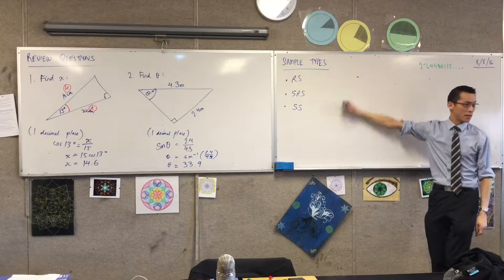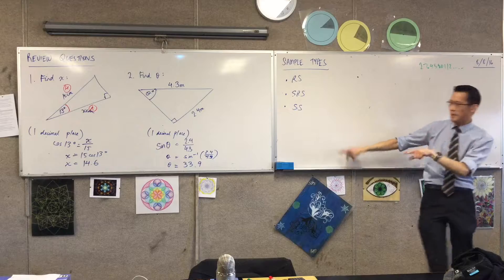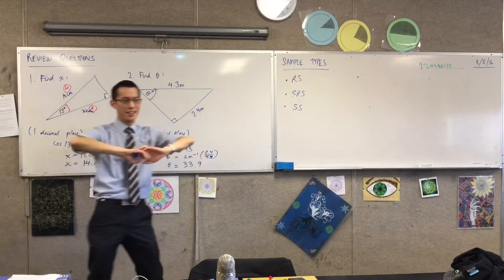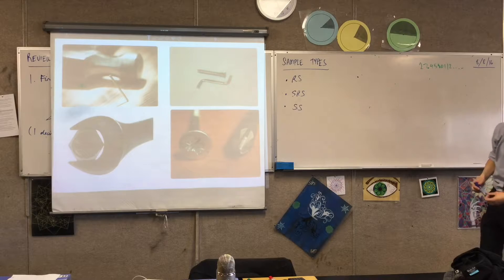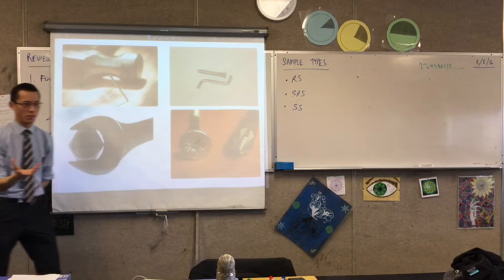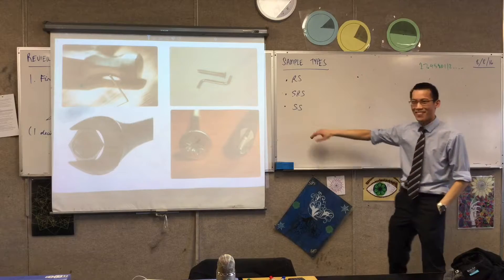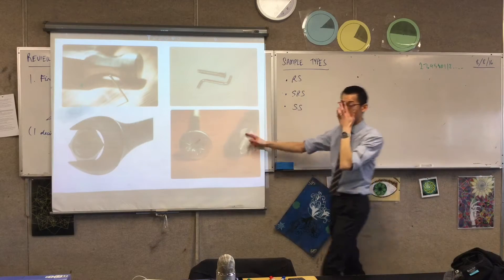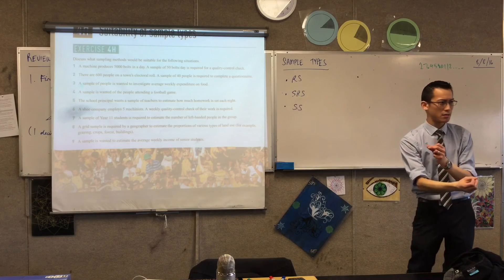Sample Types (How to pick sampling techniques for particular problems)